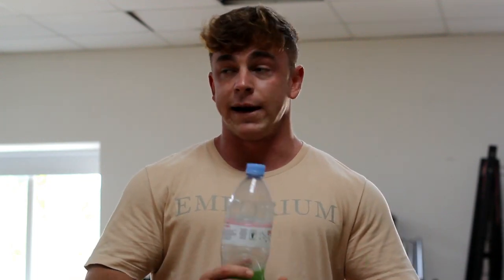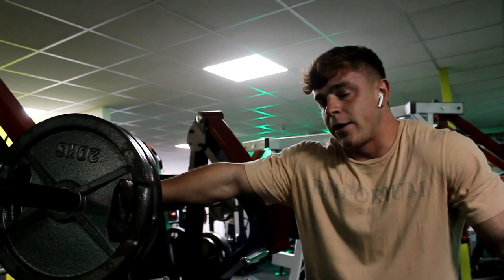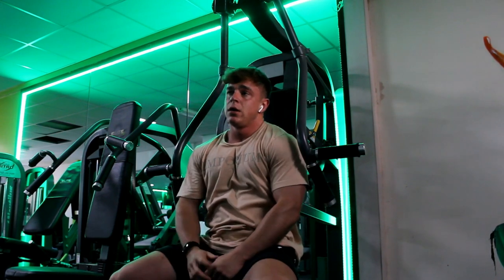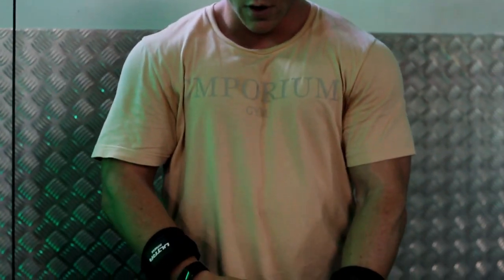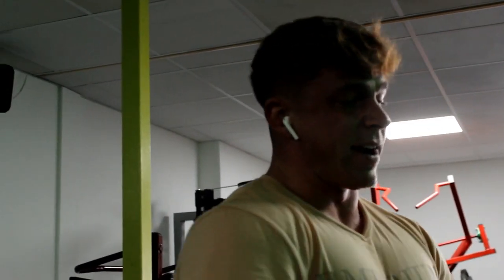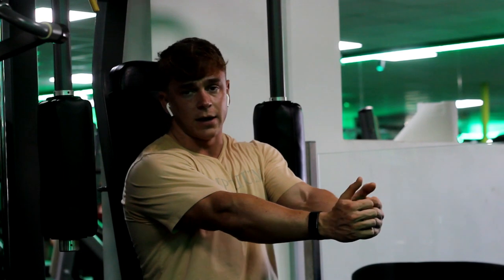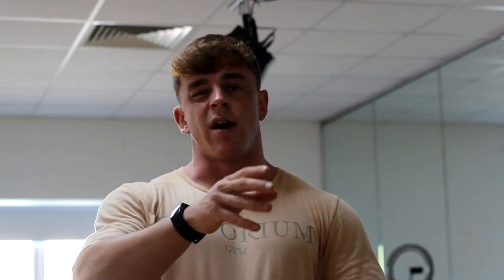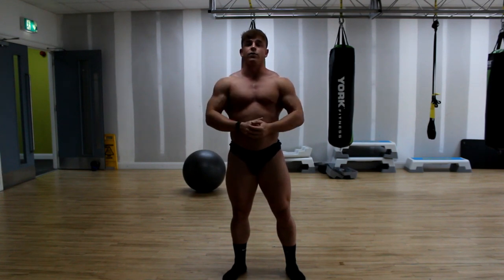SS1 - Push Day & 4 week post show update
Taking you through a chest focused push session with an educational approach, explaining how & why each movement is being done.
Also have a 4 week post show physique update to document the rebound phase after competing, and plans moving forward in this off-season to compete again next year.